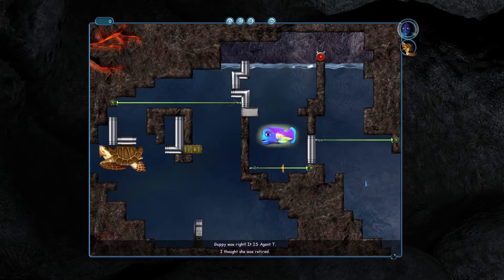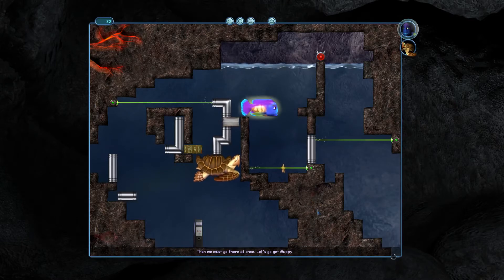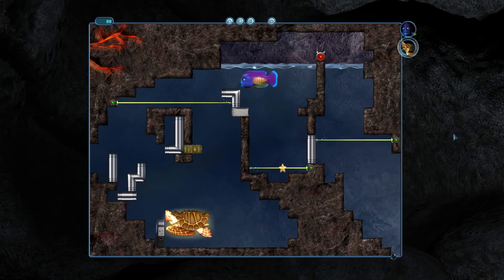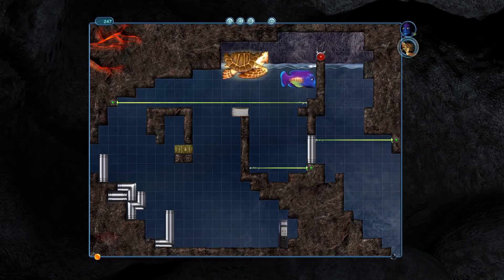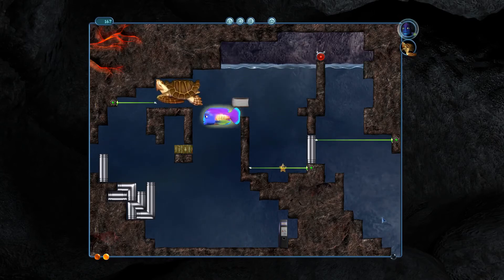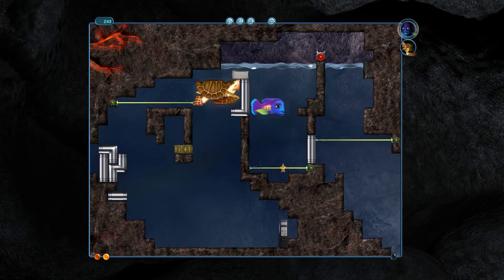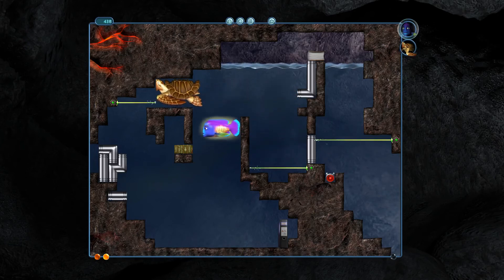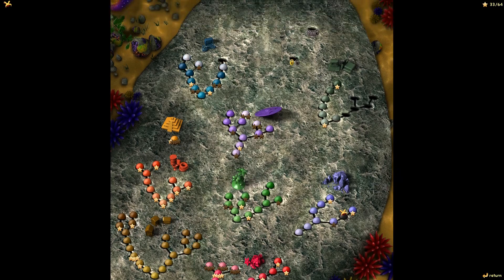Fish Fillets 2 - E45: Pipe hat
Figuring out how to do something the easy way often turns out to be harder than just doing it the hard way.